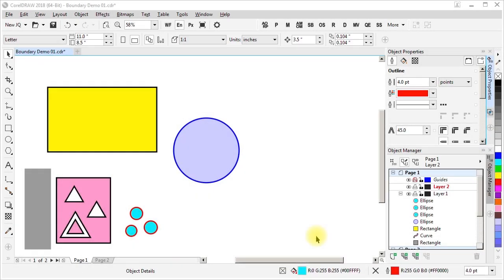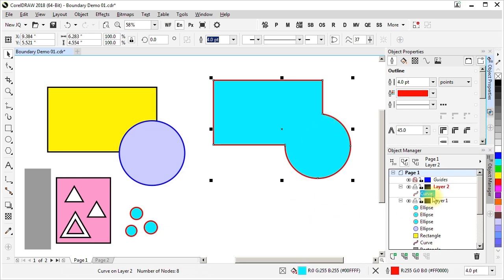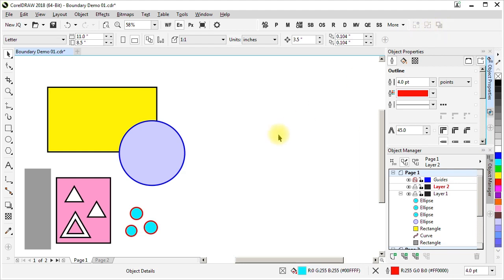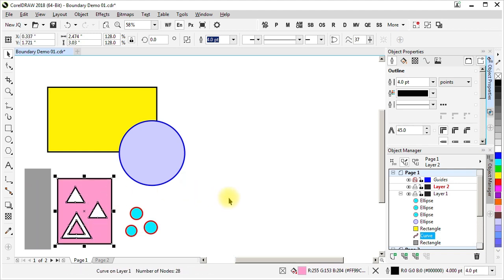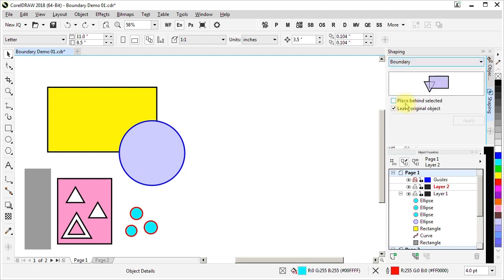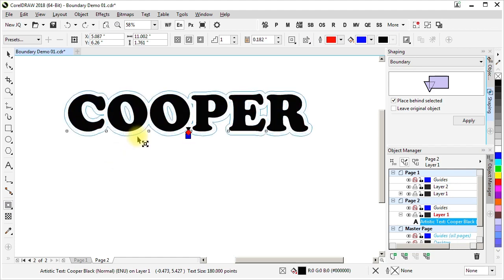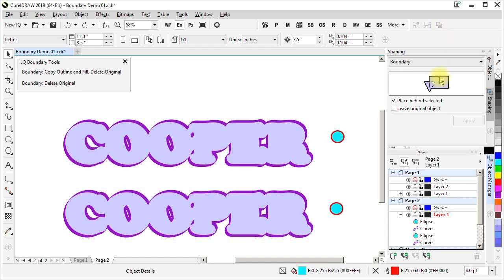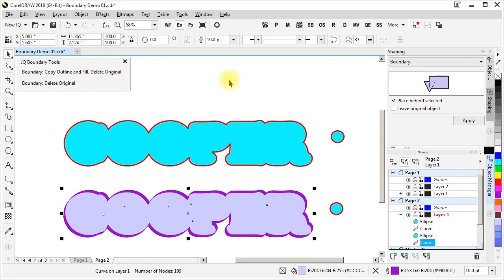The Boundary Command in CorelDRAW: How it works, and how to use it. Some macro content, too!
The Boundary command is easy to discover in CorelDRAW, but some aspects of how it works and how it can be used are not necessarily obvious.

This video discusses the Boundary command and some details of how it works. Along the way, it shows a little bit of workspace customization.

It also shows how Boundary can be used more flexibly from the Shaping docker.

Finally, I show a couple of VBA macros that can be used to conveniently create a Boundary in specific ways. Here's a link to a .ZIP file that contains a .GMS file with those subs in it